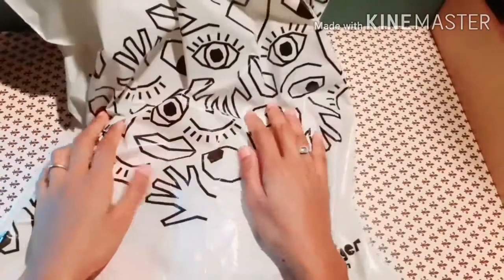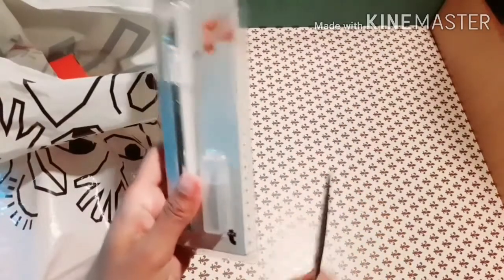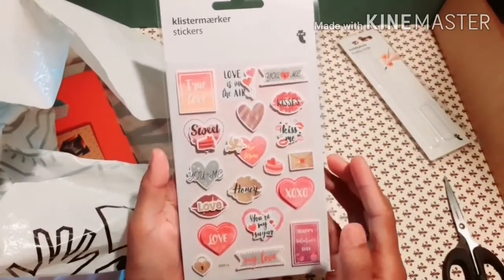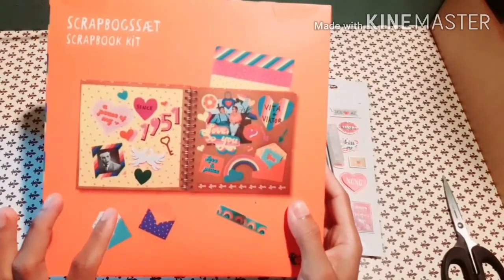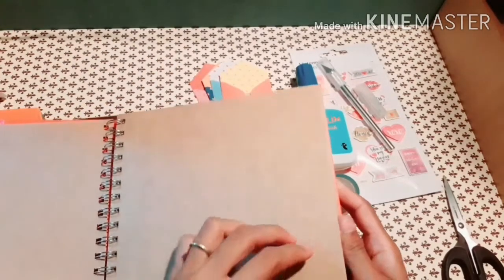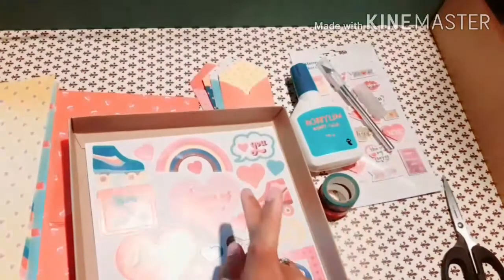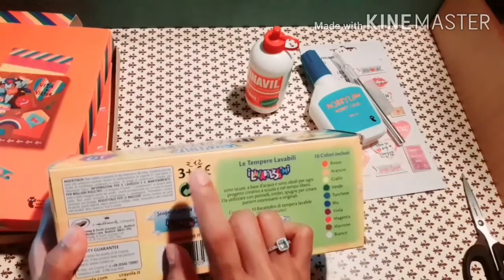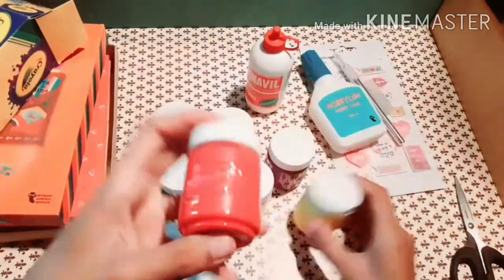My first ever FLYING TIGER haul (Italy) for €1 & 50% off || super affordable || Jennifer'scrapbook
Hi everyone

Welcome to my first ever FLYING TIGER haul ! Jennifer'scrapbook. I was so lucky to find this store in Padova, super affordable price and they have a 50% off in their products. I hope you enjoy and watch my video until the end, this video is not sponsored.  Thank you "grazie"

 Alla registrazione usa il codice: B9SM